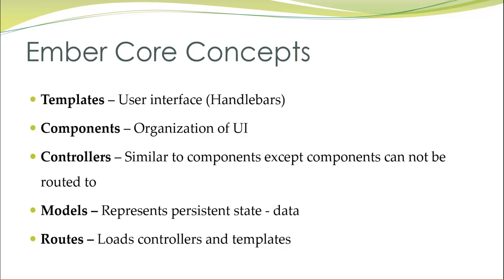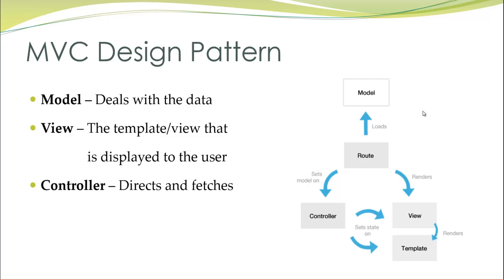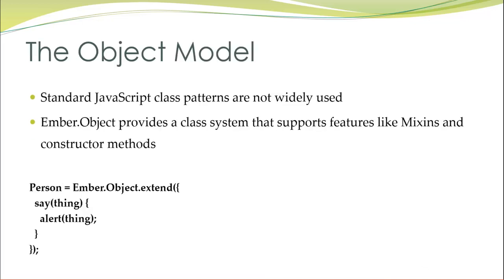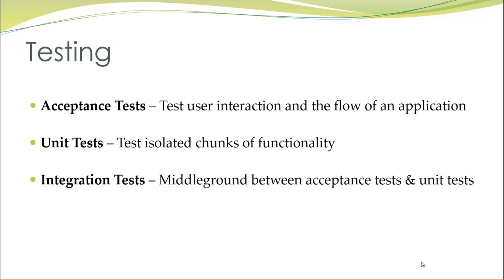Build Web Apps Using EmberJS: The Complete Course : An Overview of Ember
Build Web Apps Using EmberJS: The Complete Course
Learn to develop web apps using Ember JS